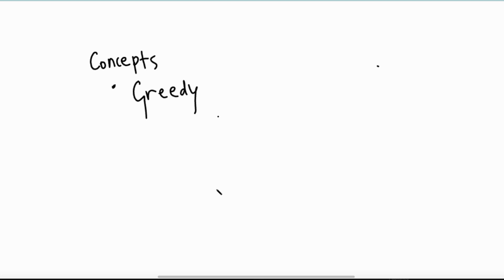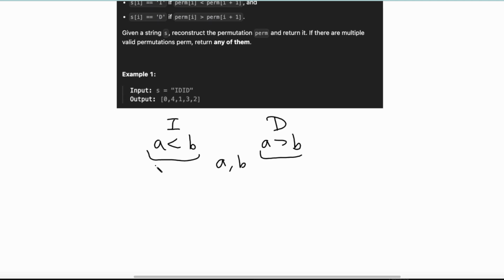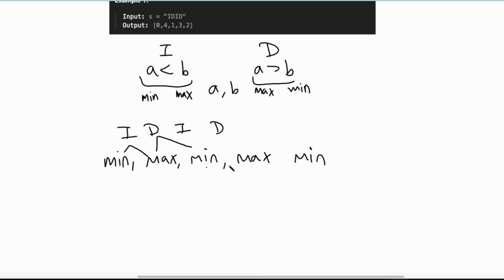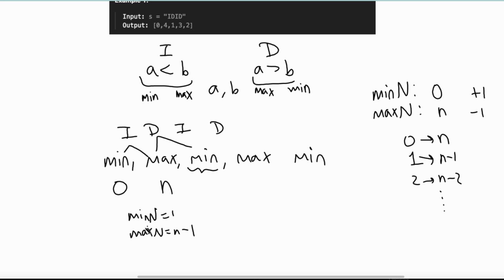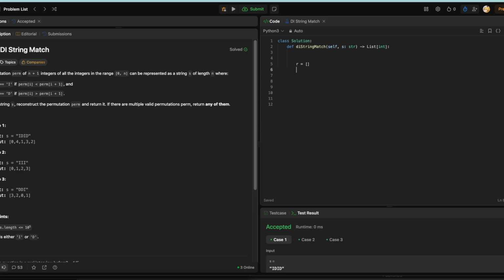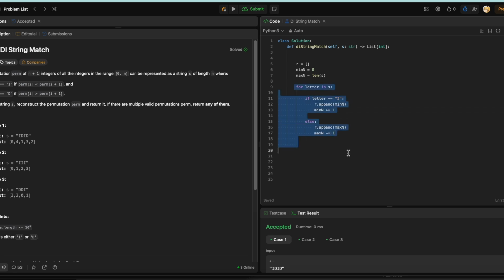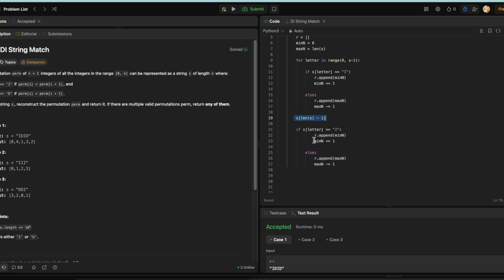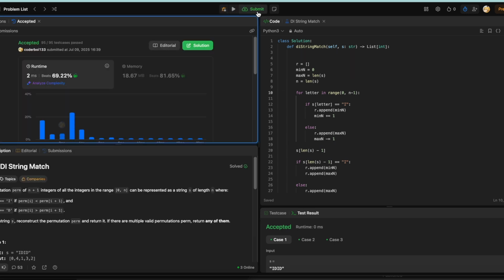LeetCode 942. DI String Match